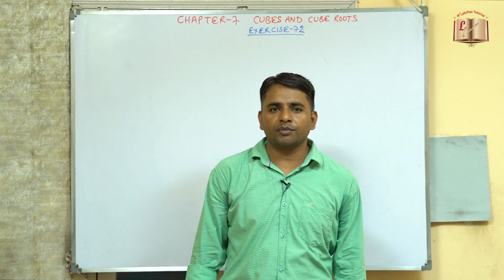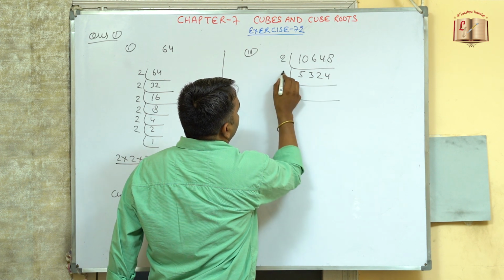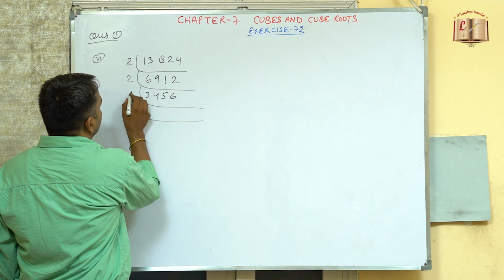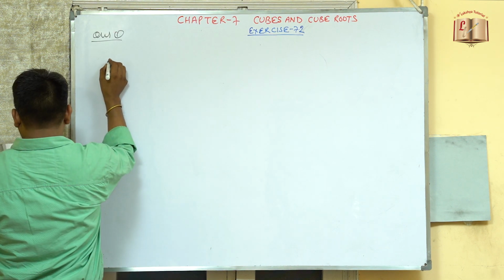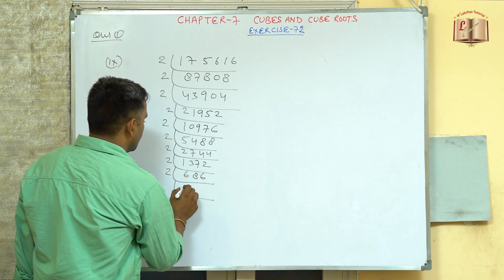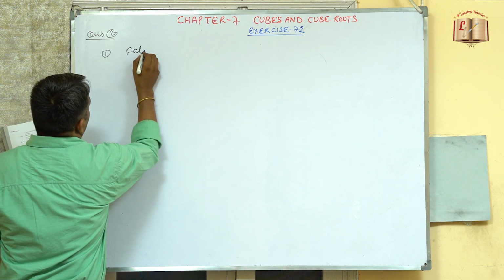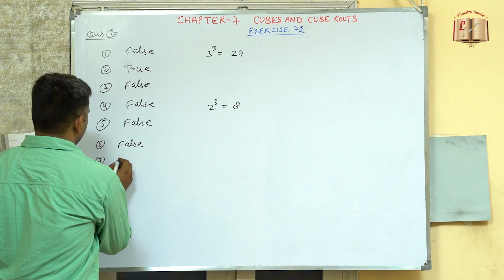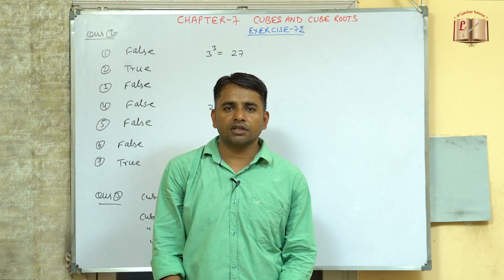NCERT Maths Class 8 Chapter 7 Exercise 7.2 CUBE AND CUBE ROOTS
NCERT Maths Class 8 Chapter 7 Exercise 7.2 CUBE AND CUBE ROOTS by Vivek Sir.